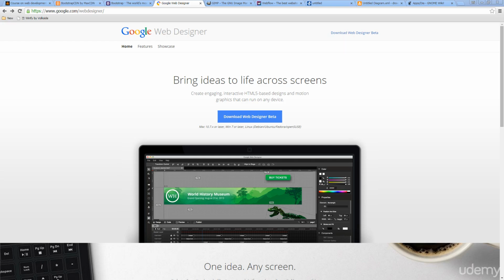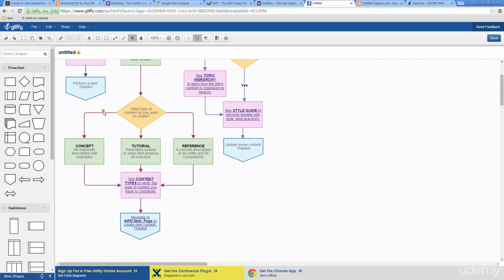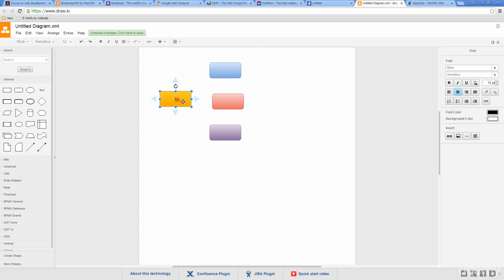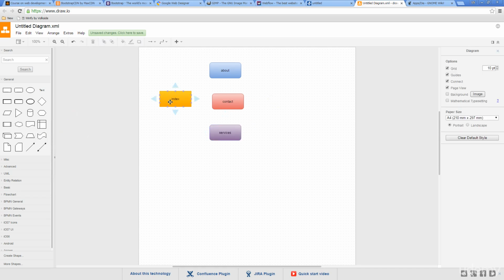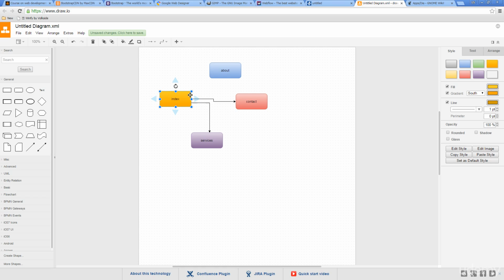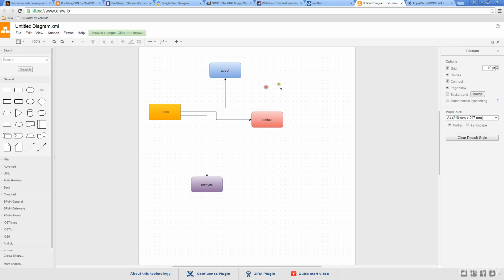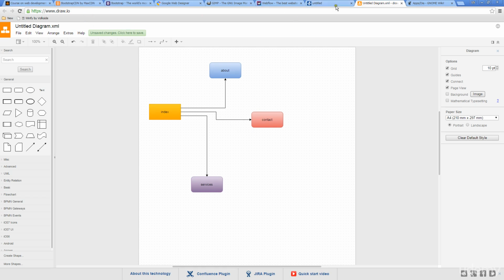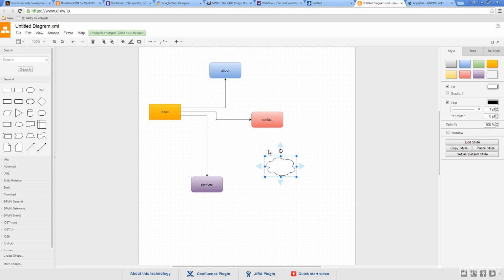Web Development | Chapter 57 | Website structure diagram planning